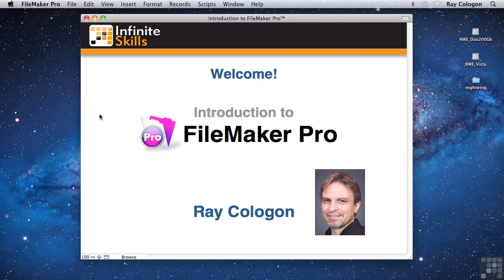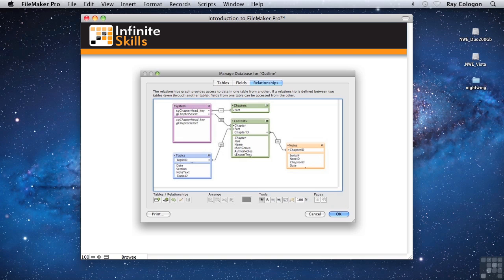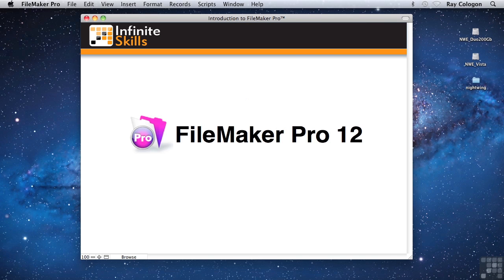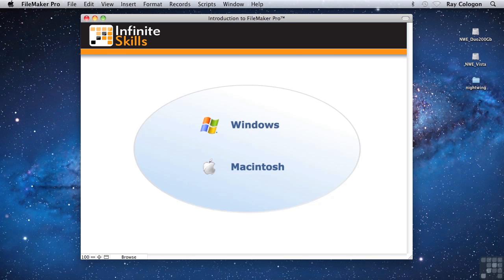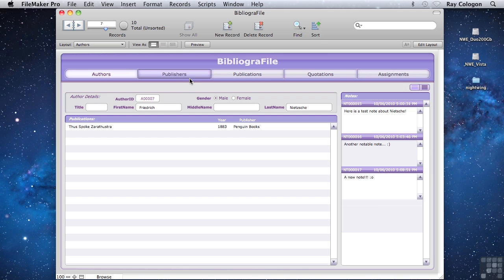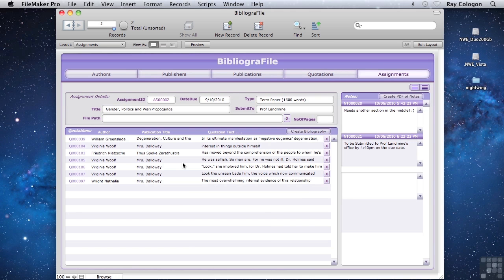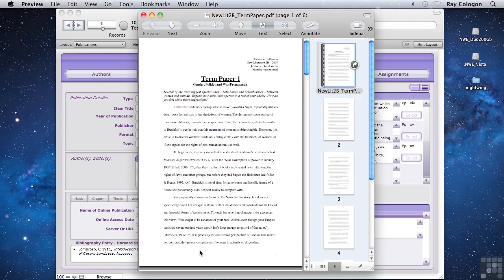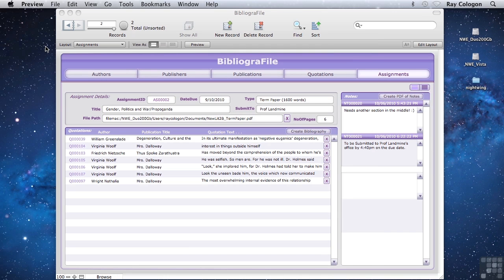FileMaker Training Video and Tutorial by Ray Cologon | Alternative to Bento and MS Access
This FileMaker Training Video and Tutorial by Ray Cologon and InfiniteSkills is a great way to learn FileMaker development and build business solutions for using mobile devises via CloudComputing or on laptops and desktops. Move from Bento or MZ Access to FileMaker Pro or FileMaker Go. FileMaker is one of the best database software for rapid development.